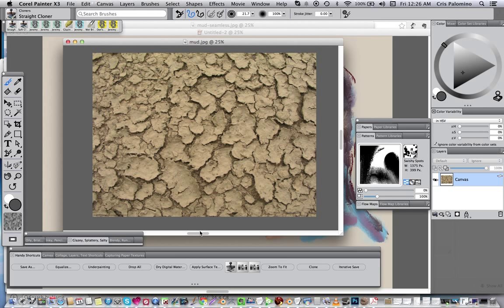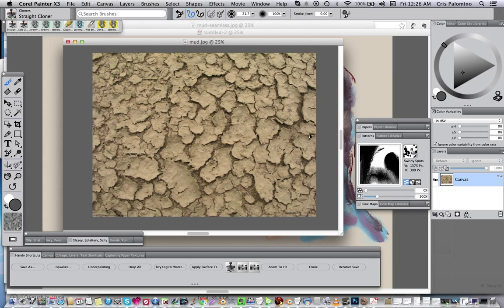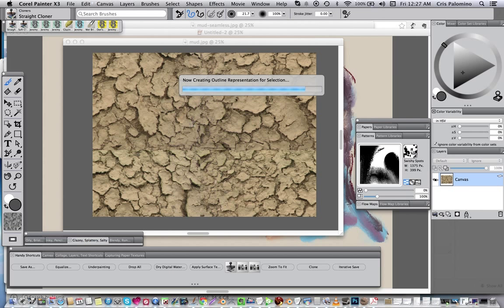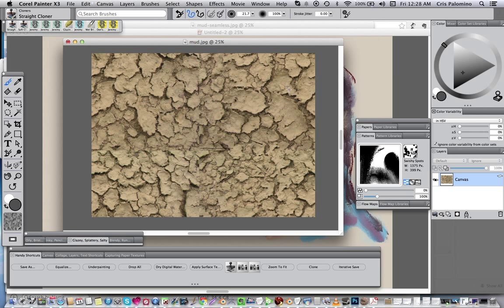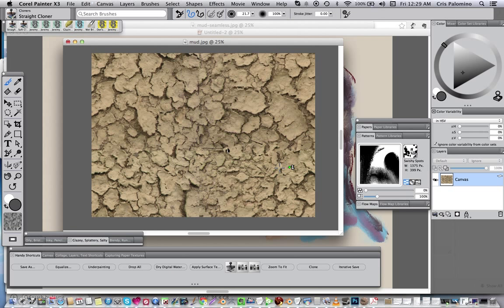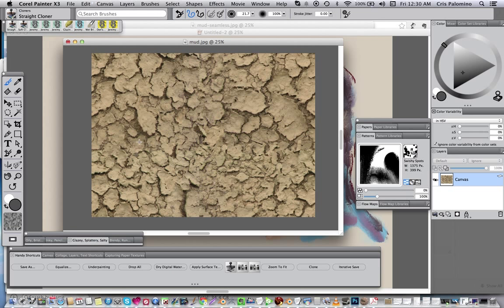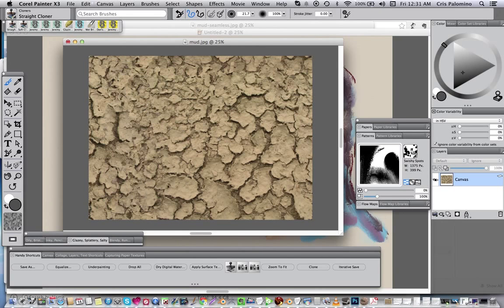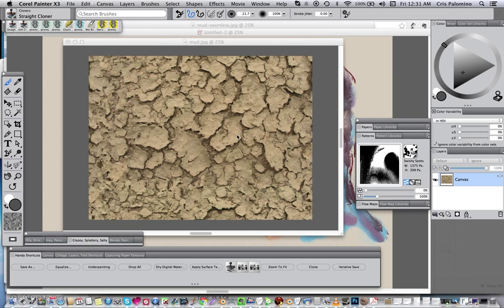Seamless Textures with Painter X3 and Define Pattern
This shows how to create a seamless texture from an image using the Define Pattern function in the Pattern Controls.  The solution came to me after watching Jeremy Sutton's marvelous tutorials at PaintboxTV of which I recently became a member.  He explained that when creating a pattern in Define Pattern, you could use Shift/Spacebar and drag the image you were makeing around.  This exposed the seamed areas so I tried it on an image and it worked perfectly.  Thanks, Jeremy for making the lightbulb go off.